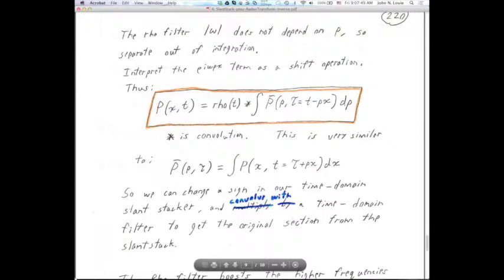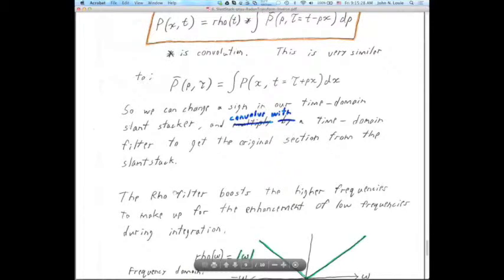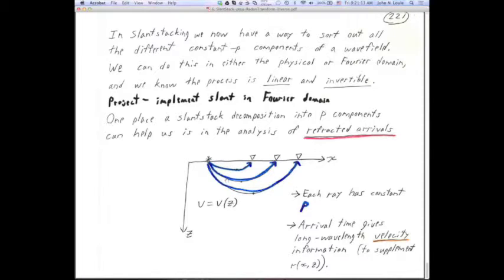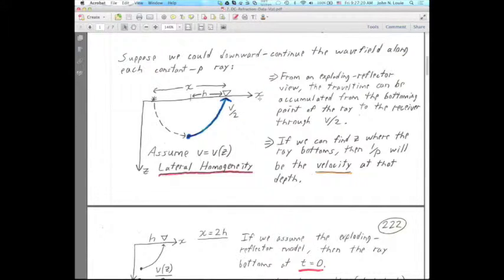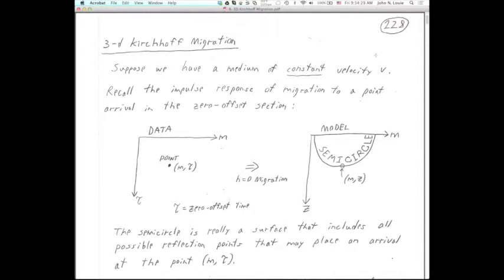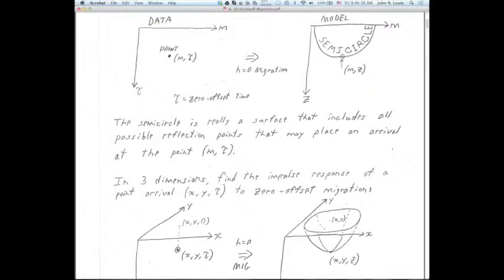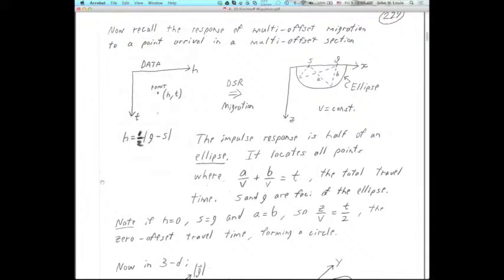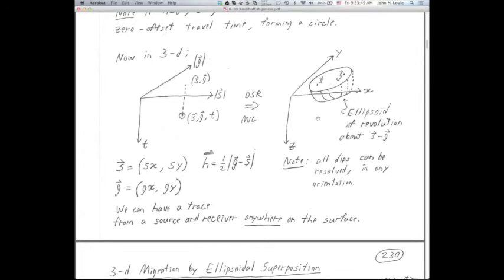6c SlantStack ptau RadonTransform Inverse and 8a Kirchhoff Migration